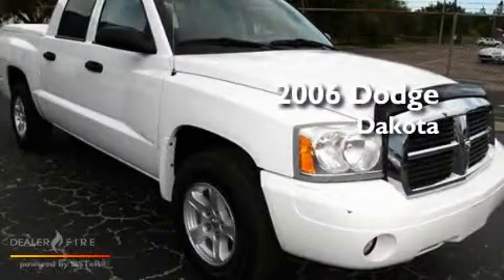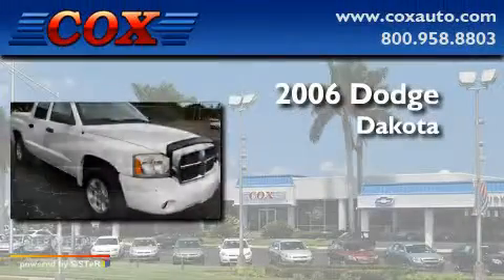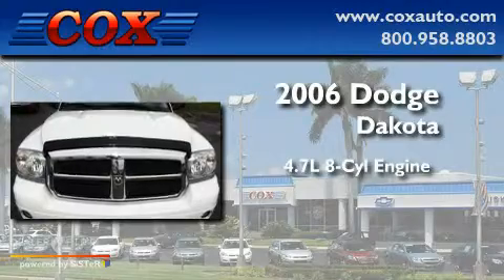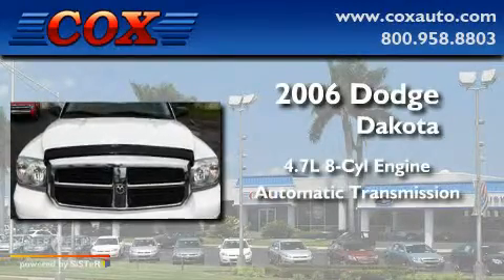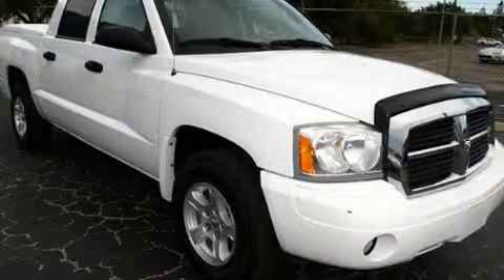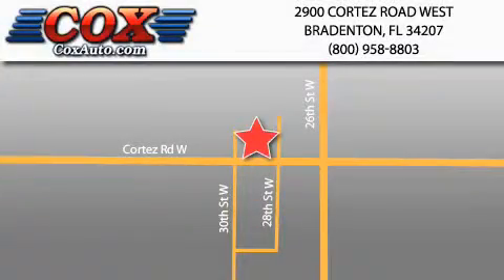2006 Dodge Dakota Bradenton FL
Year: 2006
 Make: Dodge
 Model: Dakota
 Engine: Gas V8 4.7L/287
 Trans.: Automatic
 Exterior: White
 Miles: 57,683
 Interior: Gray

 Pre-Owned 2006 Dodge Dakota Bradenton FL